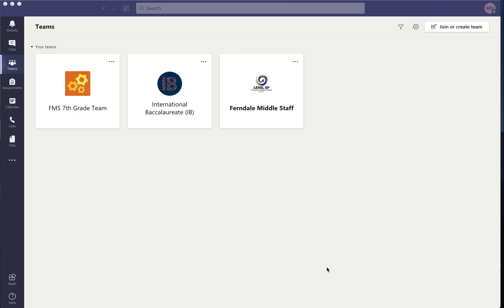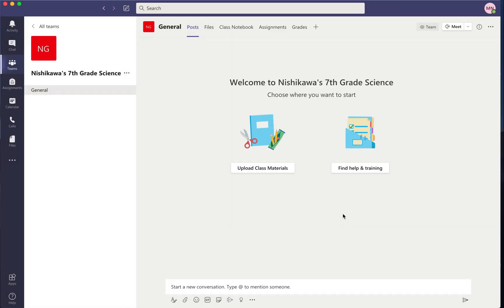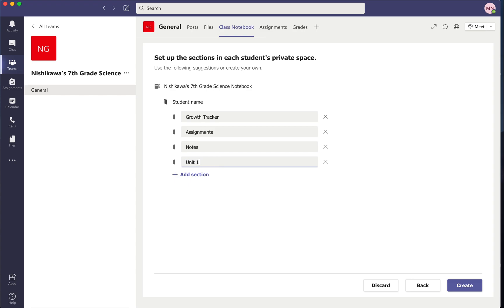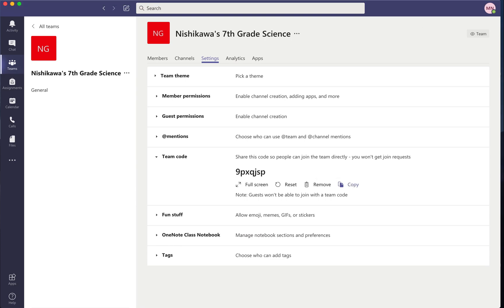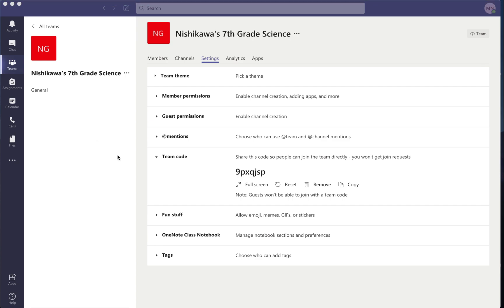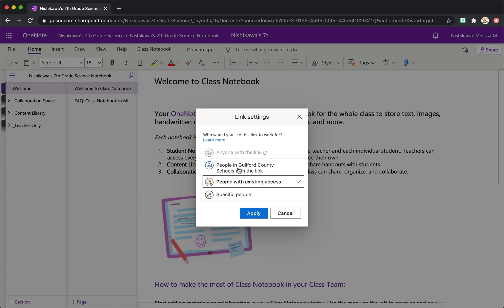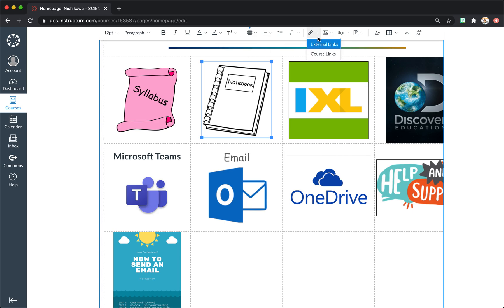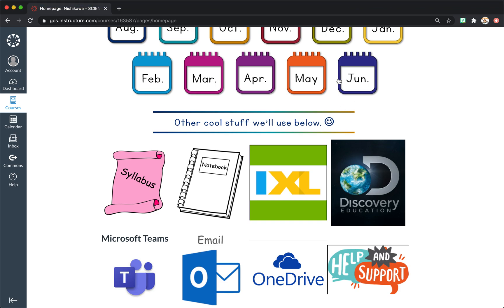Create Microsoft Team and OneNote Notebook for students in CANVAS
How to create Microsoft Team and have students join.
How to link OneNote Notebook from TEAMS to CANVAS
Step 1: Create Notebook
Step 2: Generate code under settings for students to join (Create assignment)
Step 3: Create a Button/link to your new Class notebook on your CANVAS page.